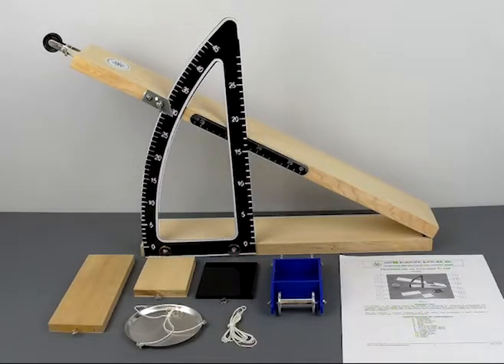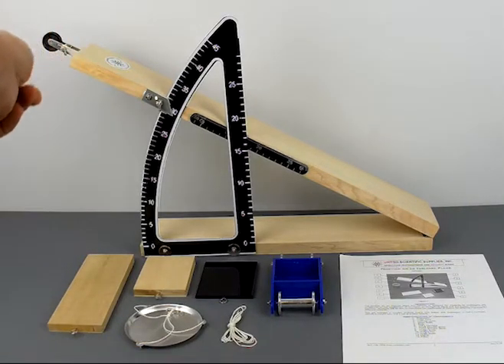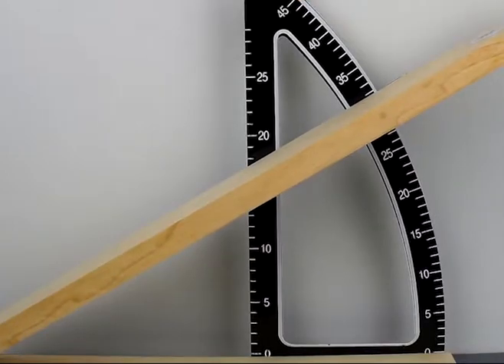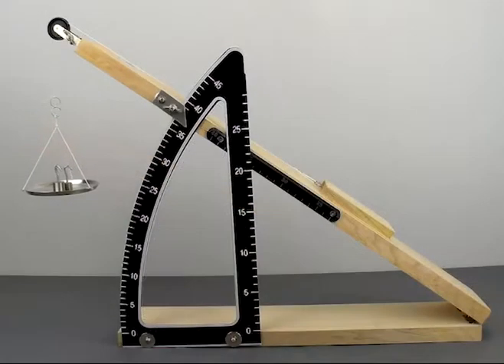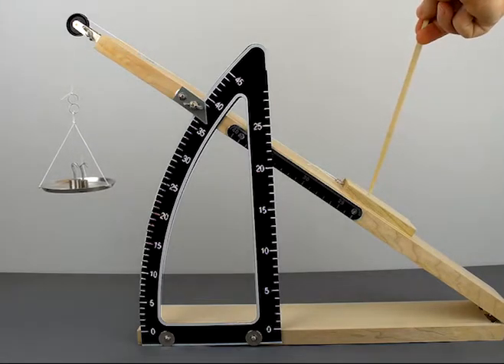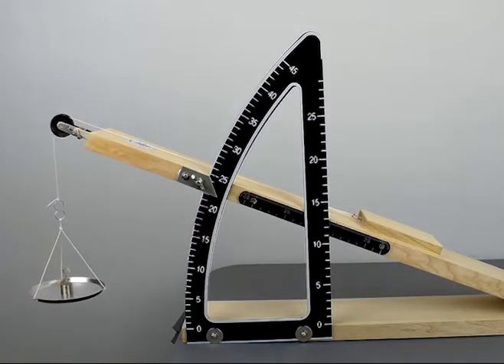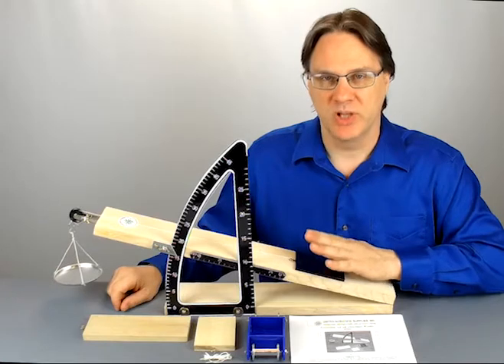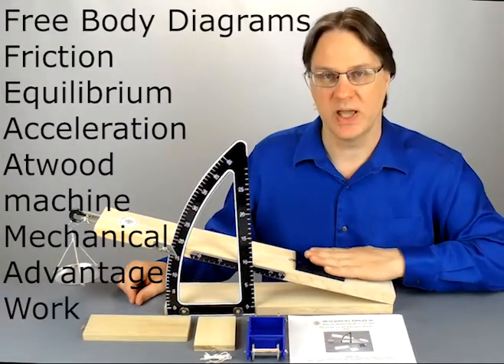Understanding friction (INPW02)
Conduct a variety of experiments to investigate the equilibrium of forces and calculate the coefficient of friction.

This set includes:
* 1 inclined plane with pulley and protractor
* 1 Hall’s carriage
* 1 weight pan
* 1 large wooden board
* 1 small wooden board
* 1 metal plate
* Activity guide